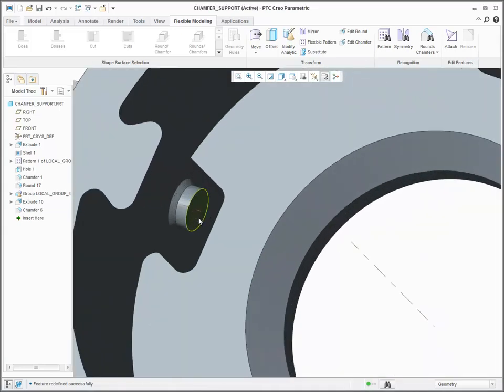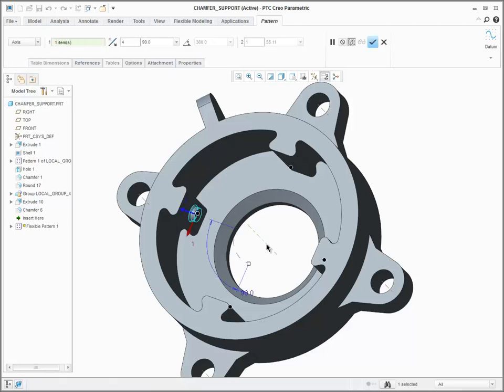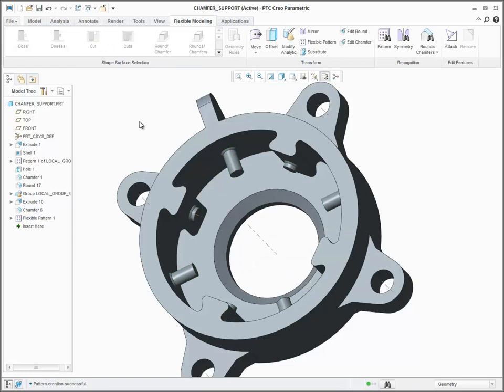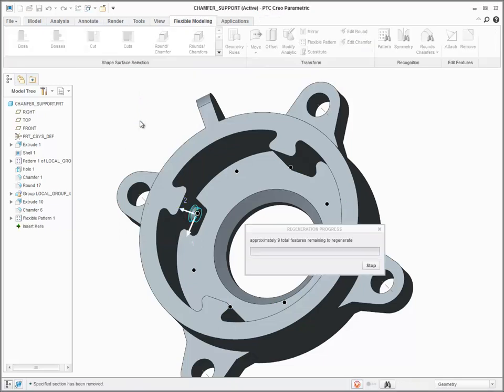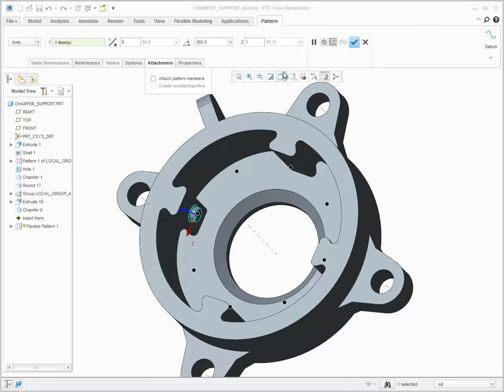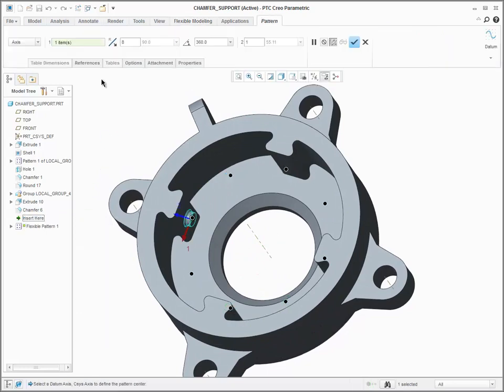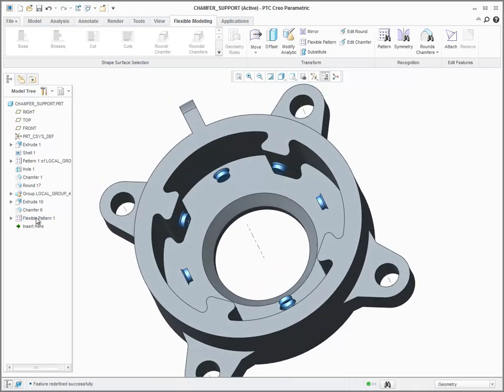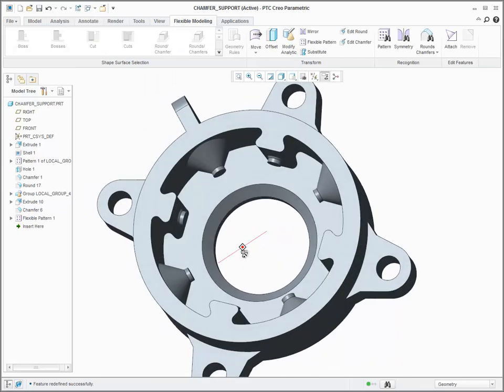New Flexible Pattern Tool in PTC Creo Flexible Modeling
You can use the Flexible Pattern tool to leverage the round and chamfer handling capabilities of PTC Creo Flexible Modeling while creating a pattern of geometry.